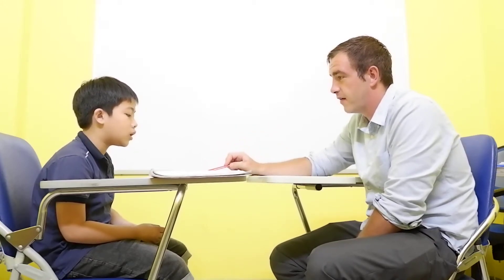William - Kids 19 - Speaking Test